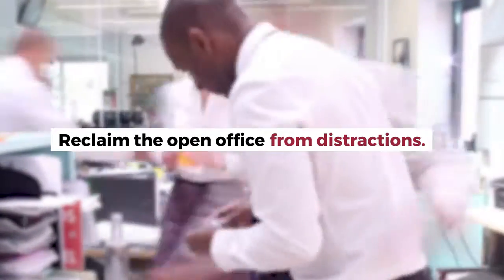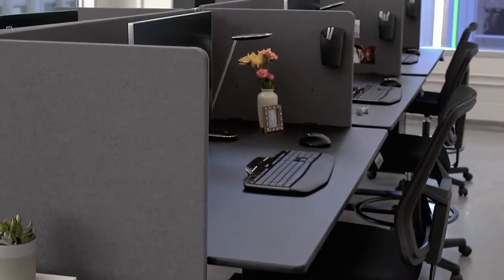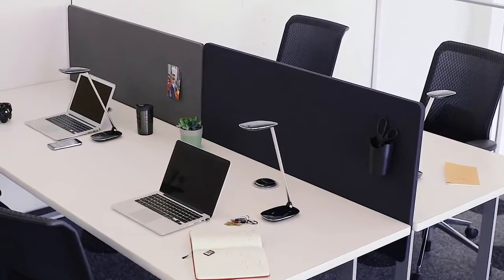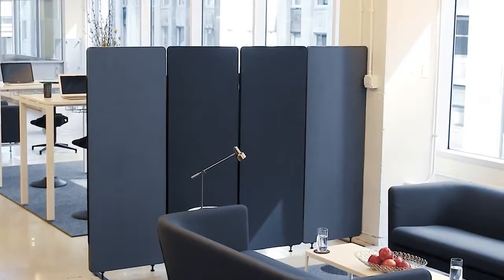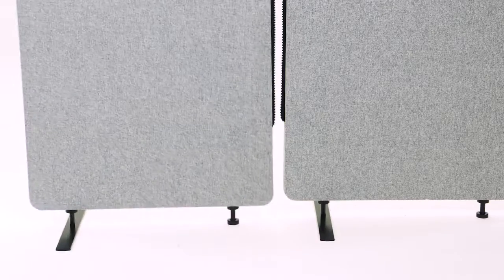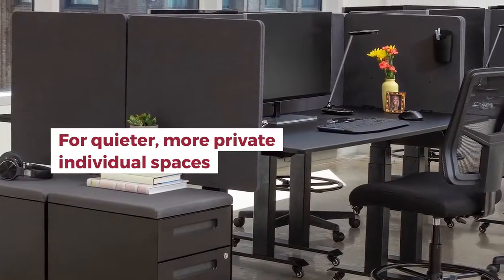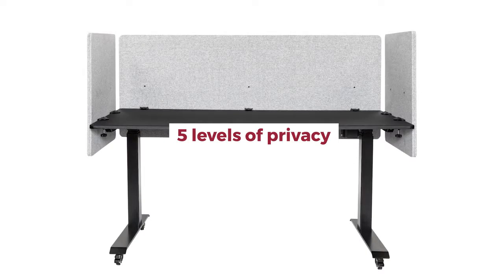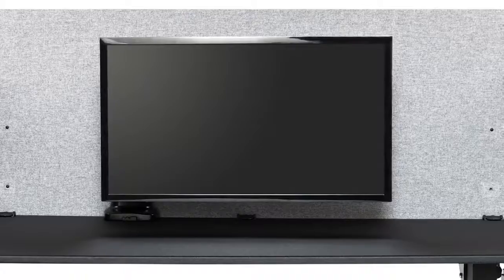Reclaim Panel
Reclaim Desktop Privacy Panel